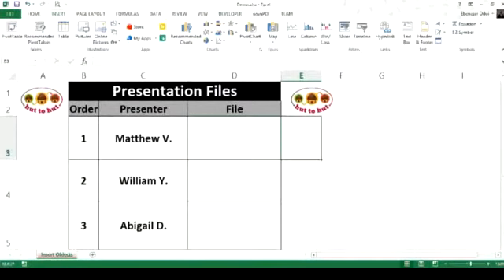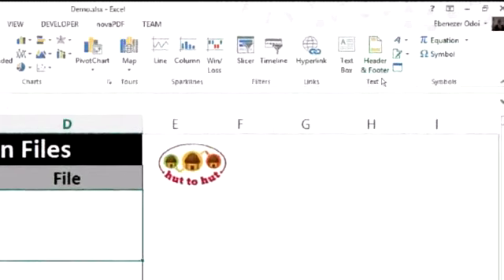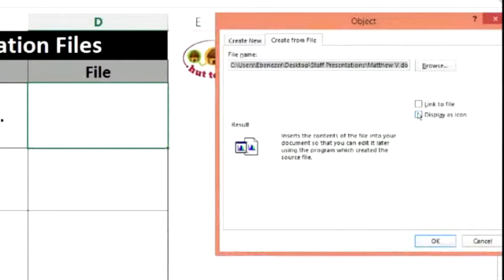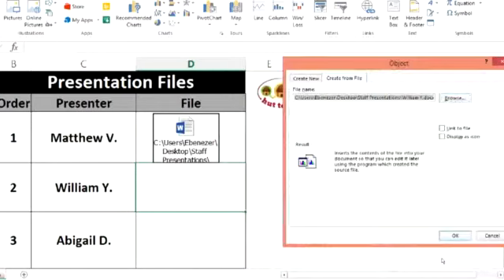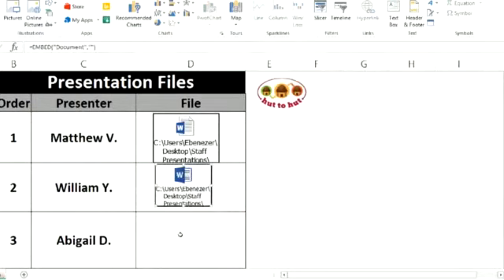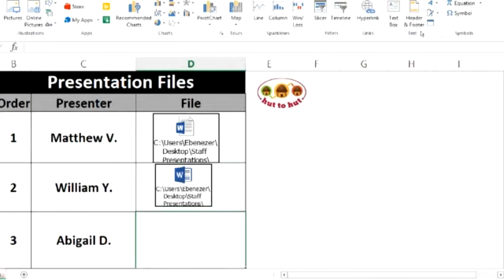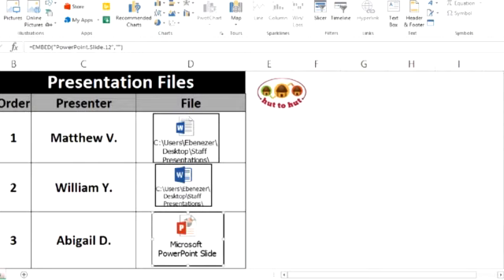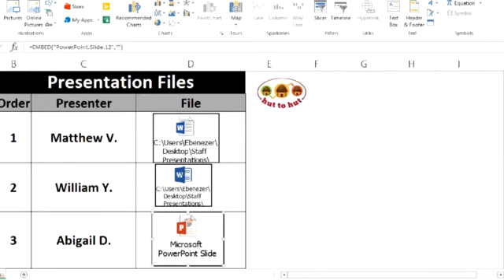Embedded Objects | Excel Tips & Tricks 27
Using embedded objects in Excel